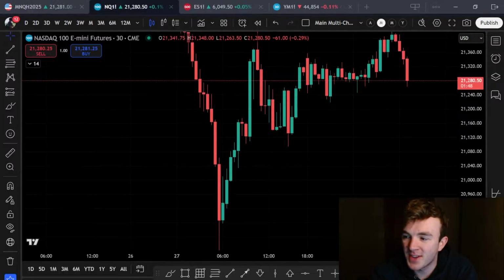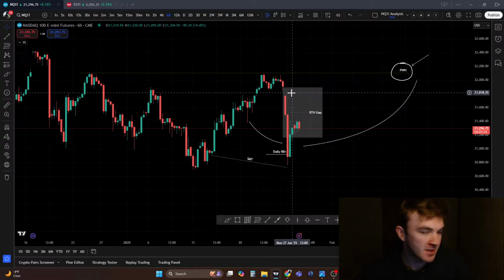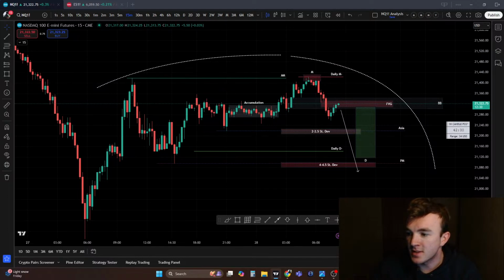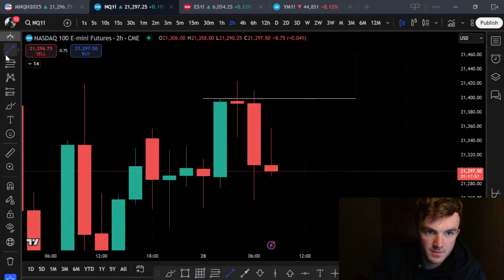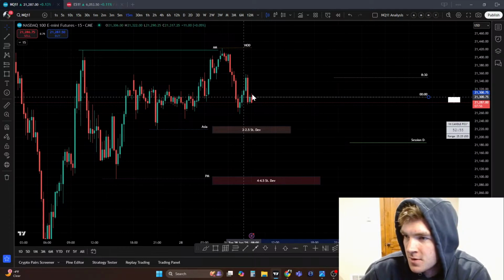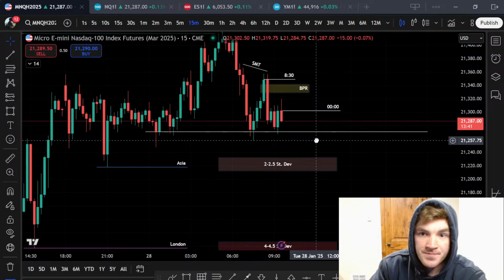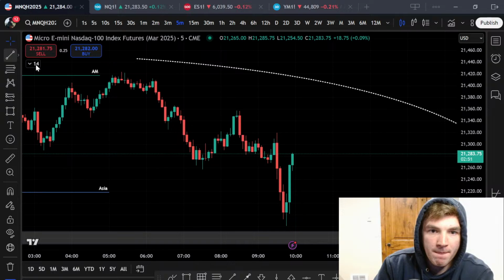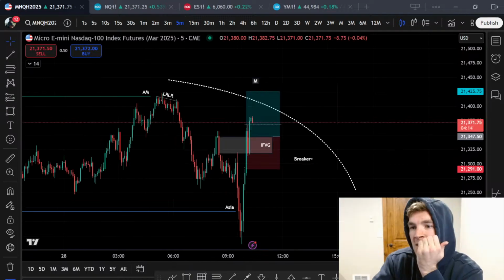Trading Live [1/28/25]